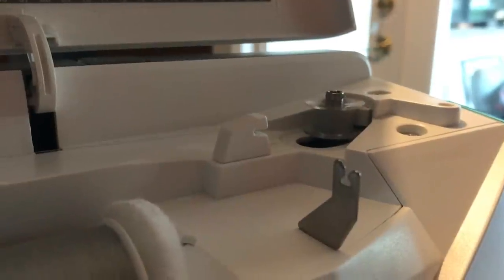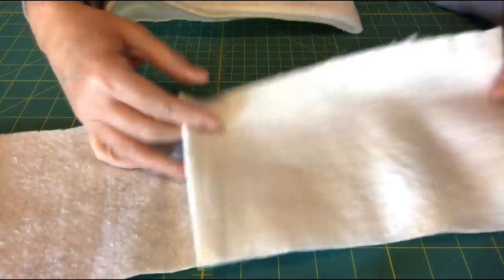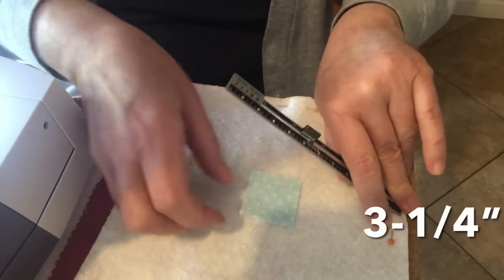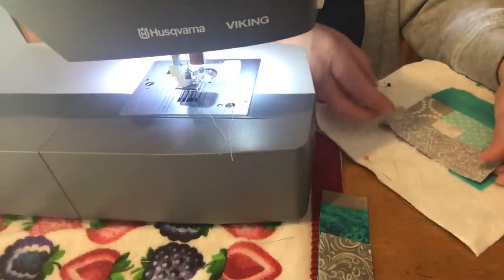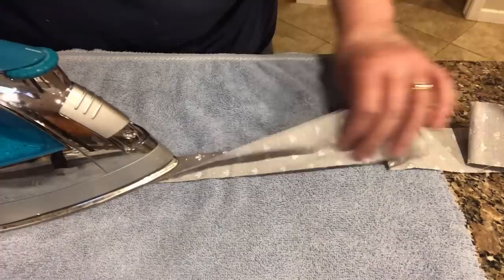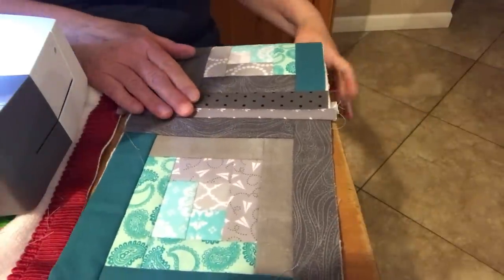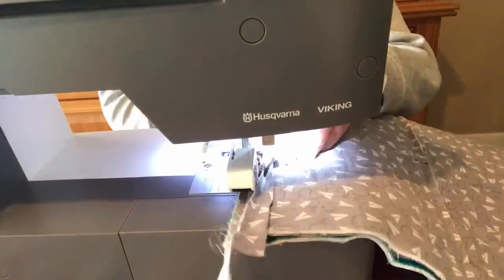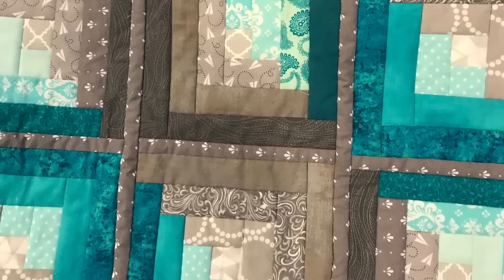Quilt as you sew Log Cabin Quilt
This is a fun technique if you like to sew.  If you are a beginner I would suggest that you do a quicker project first and I have the link to my potholder video down below that is the same design as this quilt.  Or make a table runner using this technique.  This quilt measured 36”x 44” when done. If I had made 12 more squares it would have made a nice sized lap quilt. Measurements for all fabric and batting cuts are below:

Backing Squares-8"x8"
Batting squares-8"x8"
Binding-2-1/4" strips, folded in half
Front sashing-1" strips
Back sashing-1-1/2" strips, folded in half

1-1/2" Log Cabin strips in order of application:
Gray 1-1/2" (square)
Teal 1-1/2" (square)
Teal 2-1/2"
Gray 2-1/2"
Gray 3-1/2"
Teal 3-1/2"
Teal 4-1/2"
Gray 4-1/2"
Gray 5-1/2"
Teal 5-1/2"
Teal 6-1/2"
Gray 6-1/2"
Gray 7-1/2"
What I like to do is after the first seam of the two 1-1/2” squares I then make sure that the teal square is on top.  Then I proceed with the teal 2-1/2” square on the right side and work my way clockwise with the rest of the strips.

Below is approximate amounts for different sized quilts:

Twin-117 blocks
Full-143 blocks
Queen-168 blocks
King-196 blocks